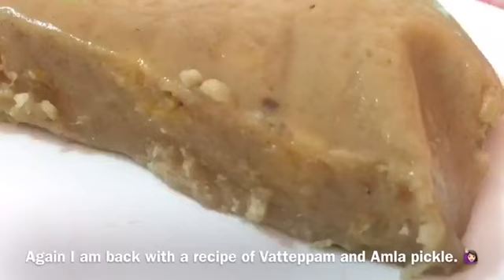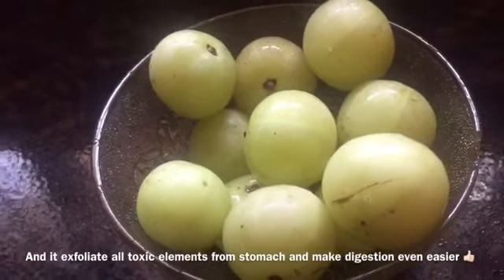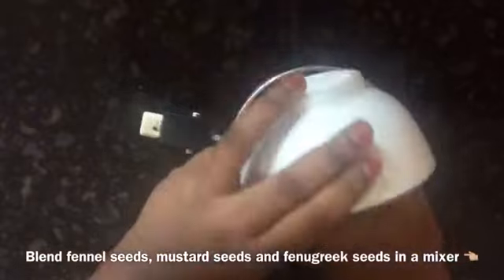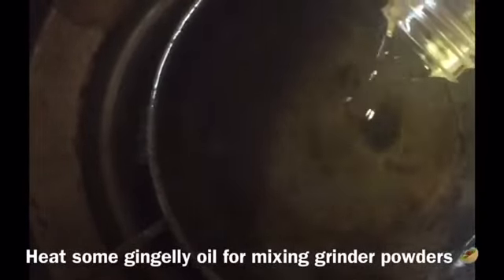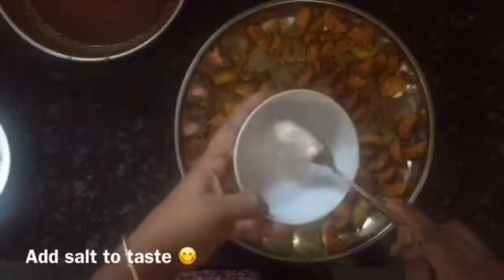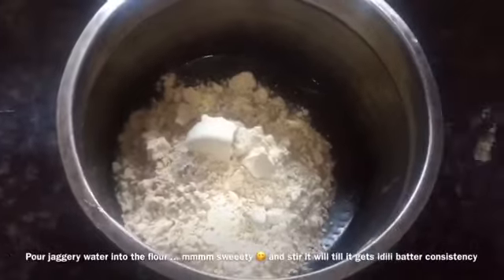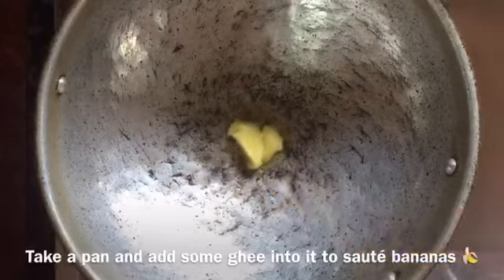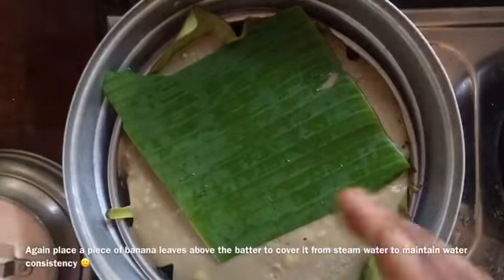വട്ടേപ്പോം നെല്ലിക്കാ അച്ചാറും; ഒരു റെയർ കോമ്പോ..! I A rare combo of Vatteppam and Amla pickle.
Vatteppam is a sweet snack of wheat flour and bananas and Amla pickle is a sweet-sour-bitter one.. try different taste combos and enjoy 😊